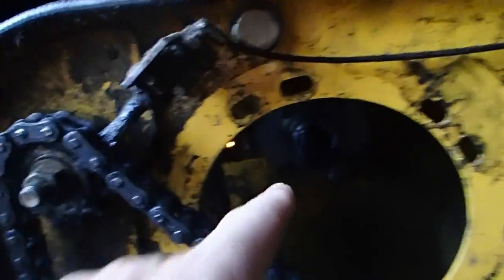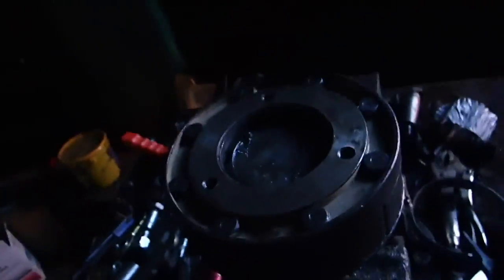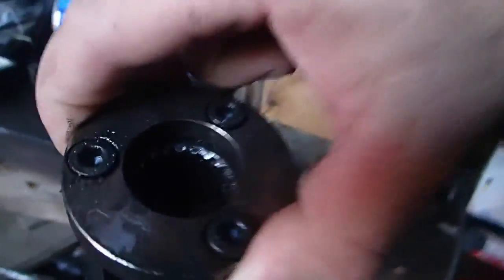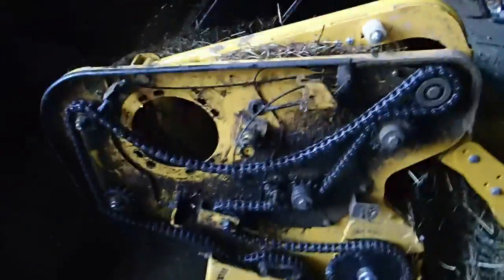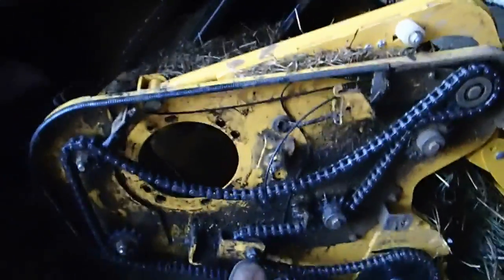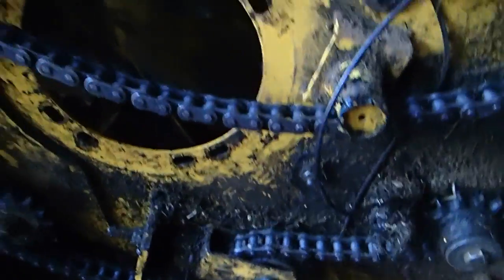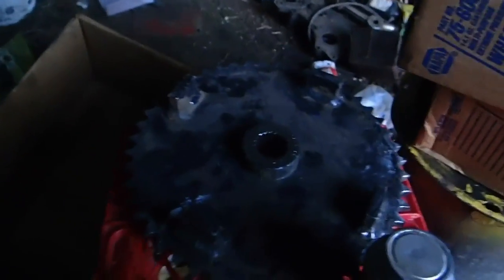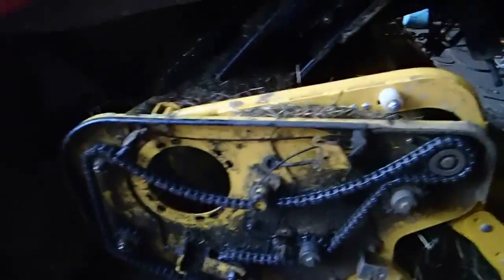well shit New Holland Baler.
This video is about well shit